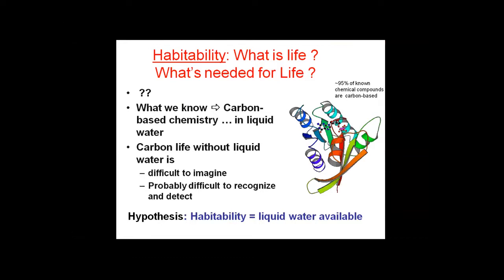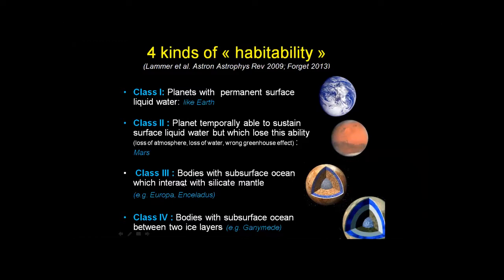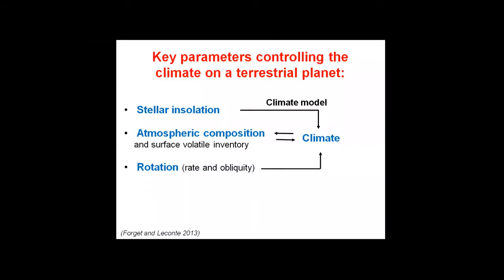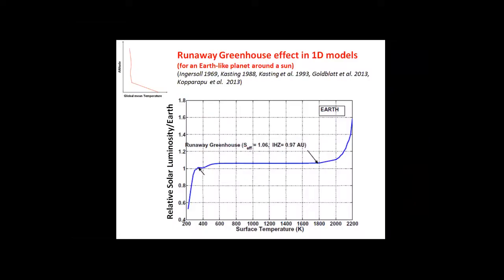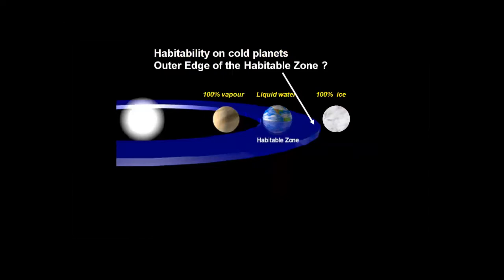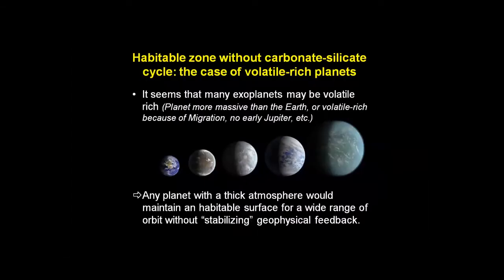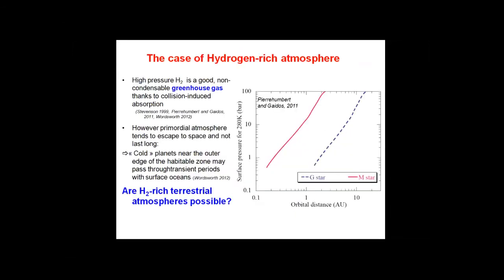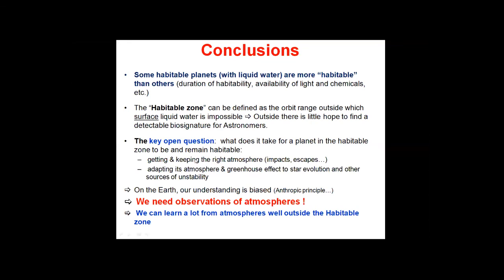Climate and Habitability on Rocky Exoplanets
Francois Forget
French Centre National de la Recherche Scientifique
Institute Pierre Simon Laplace

Franco-Australian Astrobiology and Exoplanet School and Workshop 16 - 20, December 2017, Australian National University, Canberra, Australia.